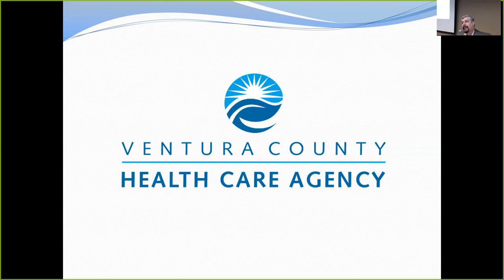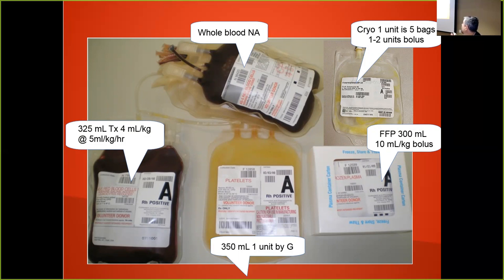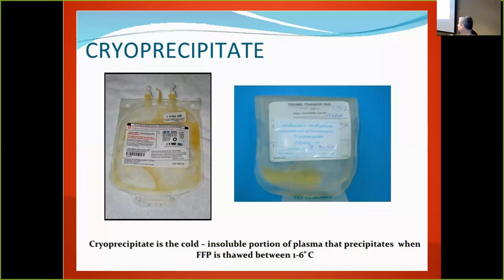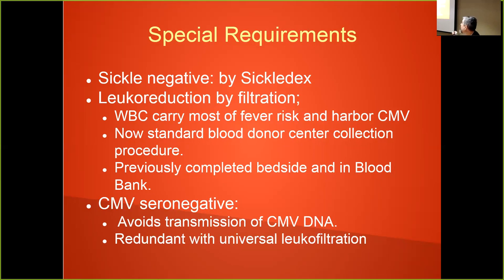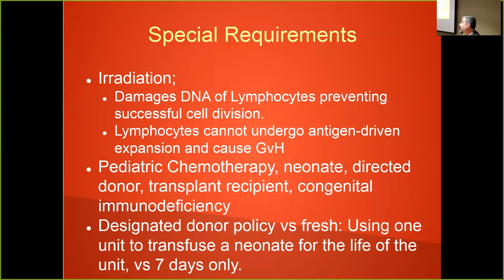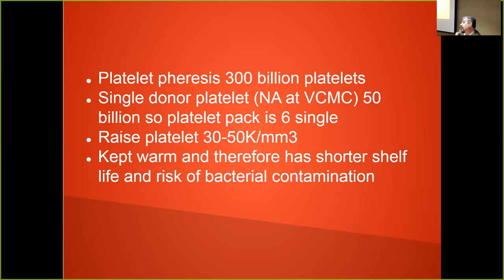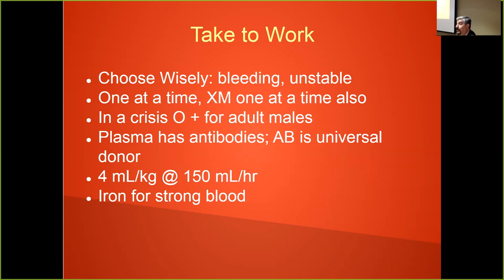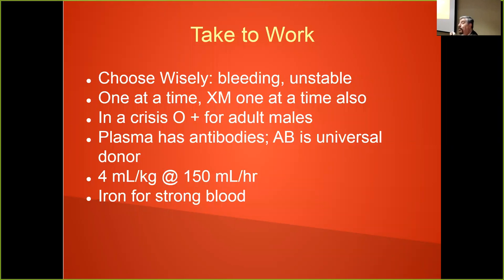Dr. Francisco Bracho "Why Not Transfuse?"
Dr. Francisco Bracho gives a lecture titled "Why Not Transfuse?" at Ventura County Medical Center's Pediatric Grand Rounds.